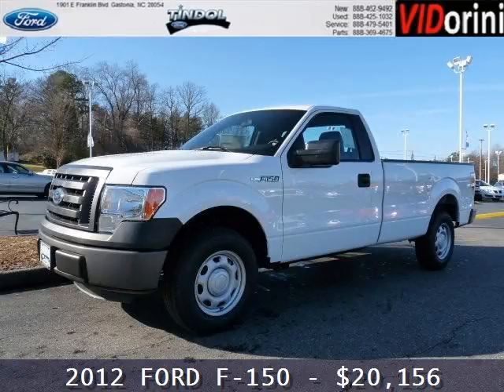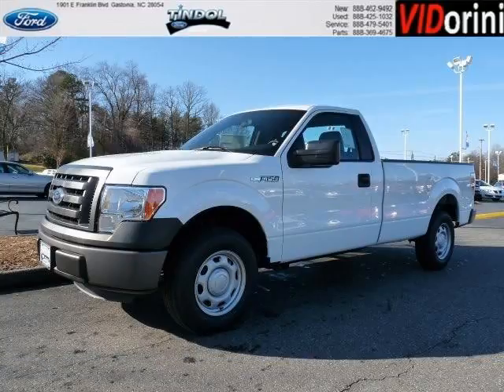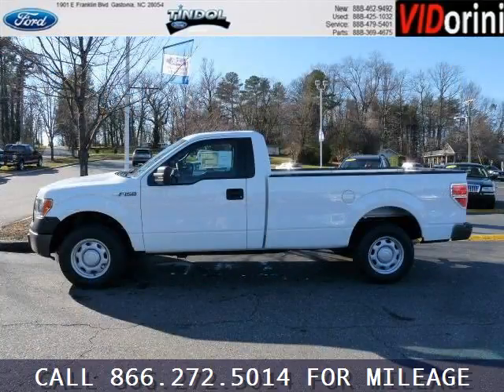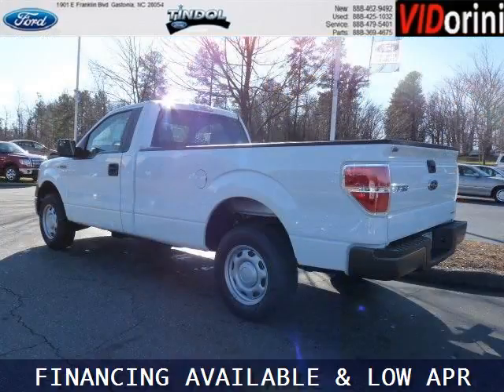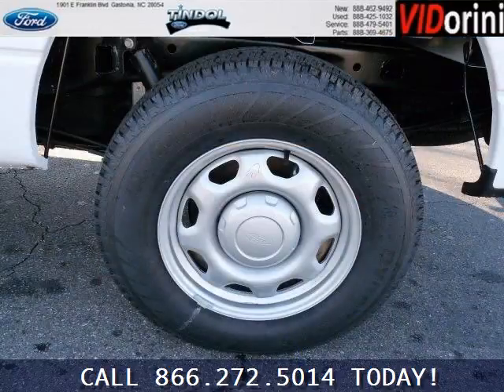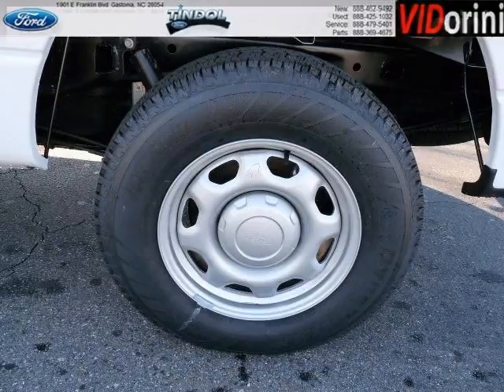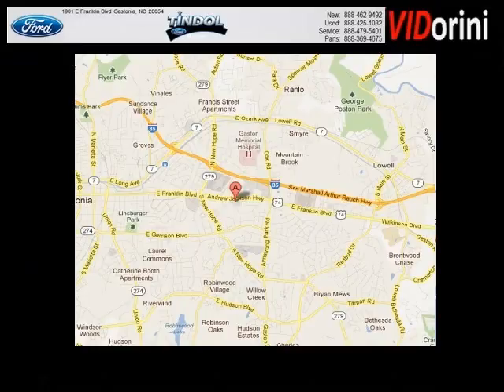Used Ford F-150 Charlotte NC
Year: 2012 Make: Ford Model: F-150 Trim: Engine: Transmission: Automatic Color: White Mileage: 0 Address: Tindol Ford - New 1901 East Franklin Boulavard